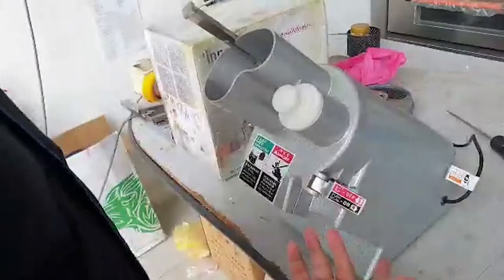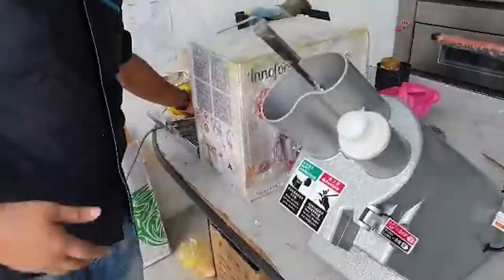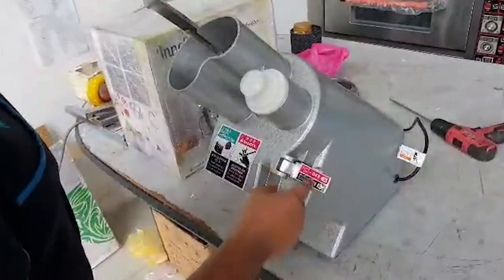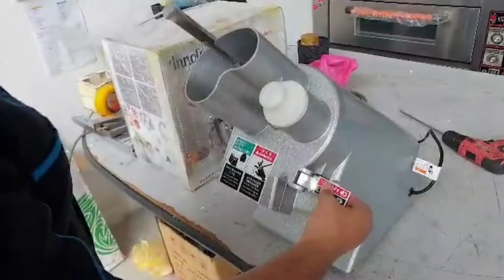INI RUPANYA SENJATA RAHSIA YANG USAHAWAN KARIPAP VIRAL GUNA UNTUK HASILKAN INTI KARIPAP MEREKA !!!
Detail tentang Pembekal Mesin Makanan Online

[PEMBEKAL MESIN MAKANAN]

Online Offline 🌎🌎🌎

🏭Kilang di Alor Setar & Jitra Kedah🏭
🏪Showroom/Kedai di BERTAM, KEPALA BATAS PENANG🏪

🚚Penghantaran seluruh Malaysia 🚚

🛒Harga tidak termasuk penghantaran. Kecuali dinyatakan.🛒

🎛 Warranty 6 Bulan. 🎛

➡️Katalog WhatsApp

🔘click number phone
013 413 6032 / 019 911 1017 - Waffiy
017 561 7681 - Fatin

ada info harga